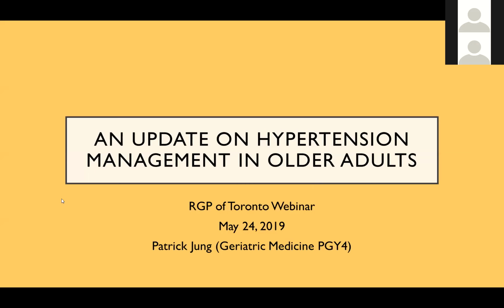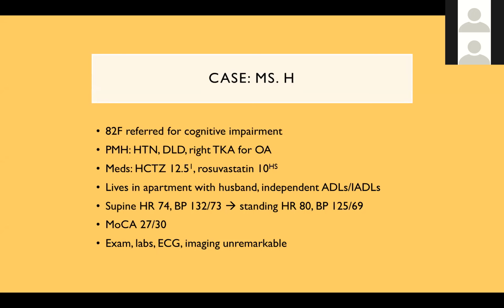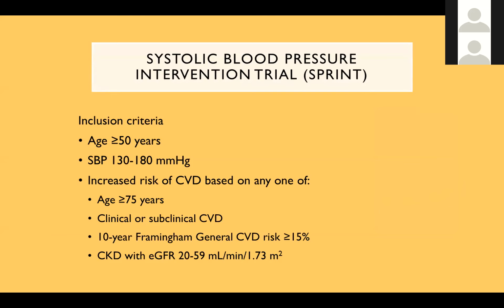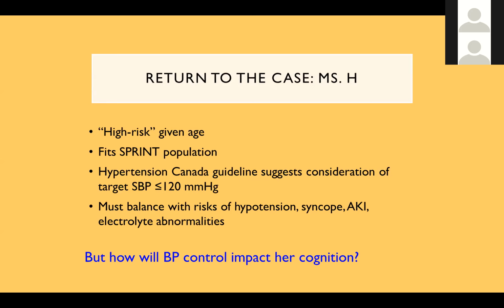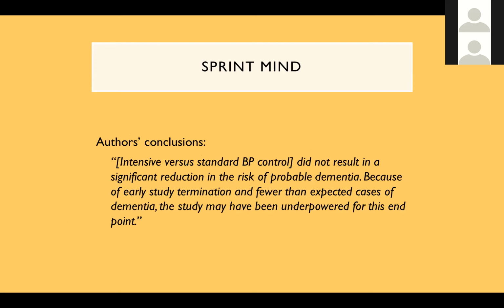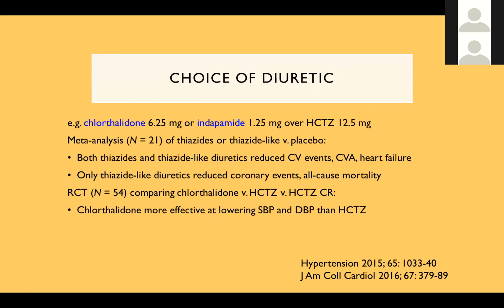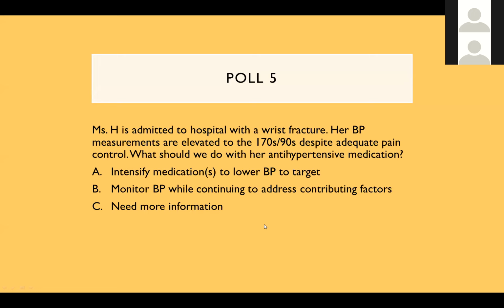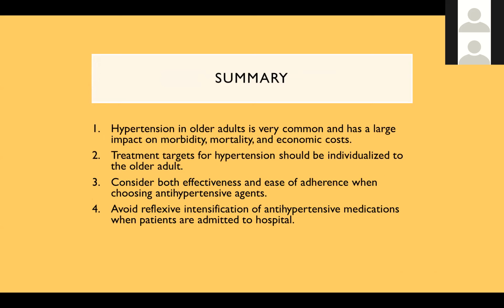RGP of Toronto Webinar - An Update on Hypertension Management in Older Adults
The webinar reviewed the most current guidelines on hypertension management from Hypertension Canada. It also included an update on more recent evidence on the relationship between hypertension management and cognitive impairment risk found in the Systolic Blood Pressure Intervention Trial (SPRINT). Cases were discussed to emphasize unique considerations in the management of blood pressure in older adults.

SPEAKER: Dr. Patrick Jung

Patrick is a PGY4 in Geriatric Medicine at the University of Toronto. He completed his Internal Medicine residency at the University of Toronto and his undergraduate medical education at the University of Manitoba.